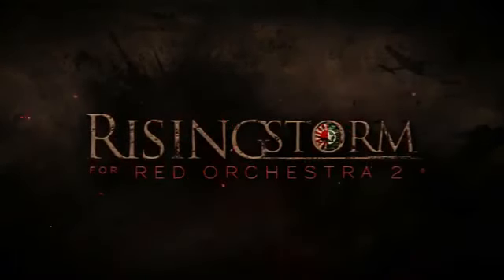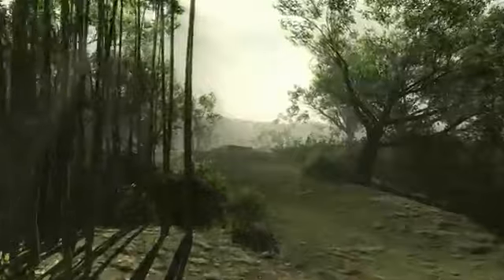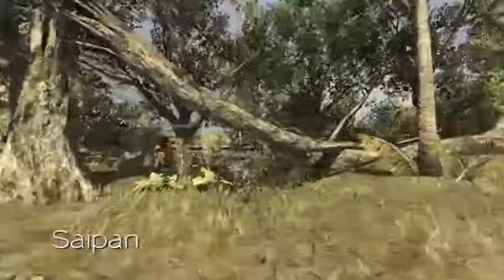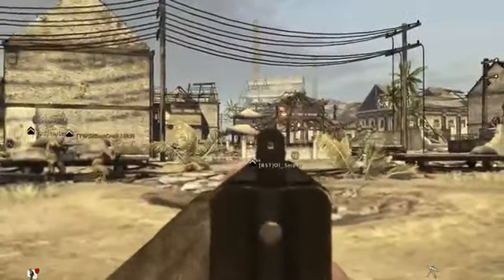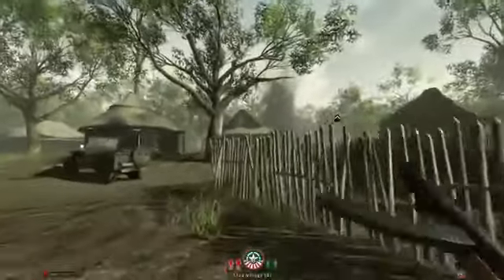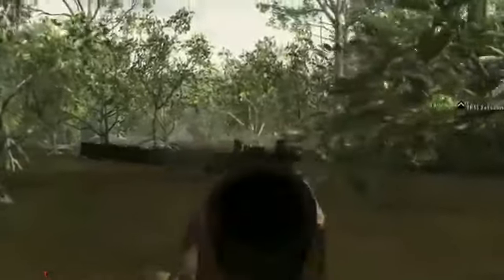Red Orchestra 2 Rising Storm Gameplay Trailer